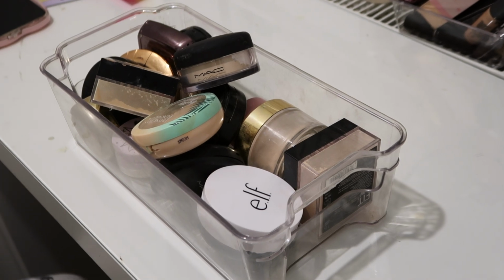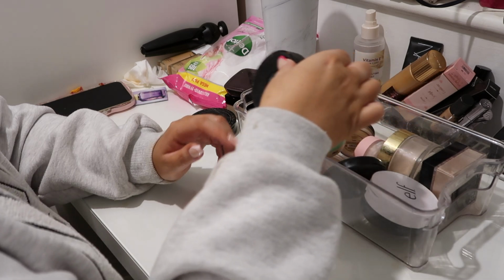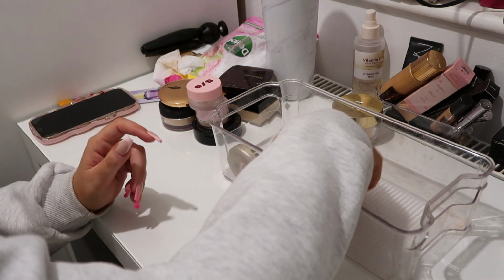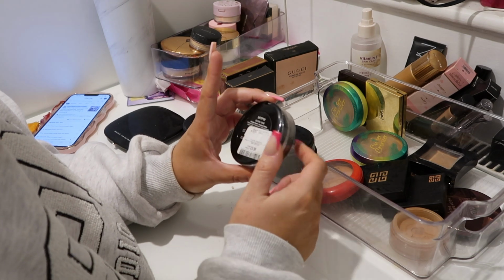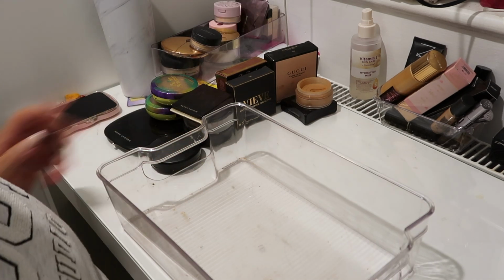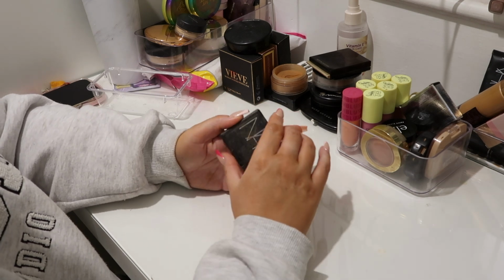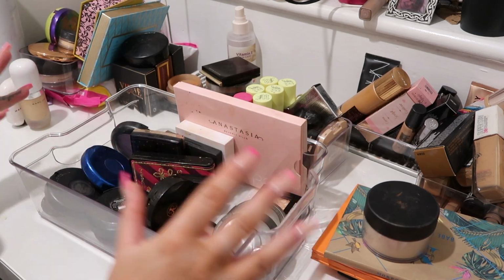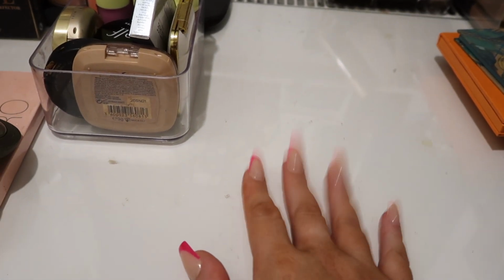BLUSH, BRONZER + HIGHLIGHT MAKEUP DECLUTTER | GOING CRUELTY FREE (almost!)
Hey hunny buns!
I am on a journey to go cruelty free and to seriously condense my makeup collection. As i mention in the video, there will be some items that i have kept which were purchased before my choice to go cruelty free and i am working through using them all up and officially departing with them so there may be a few i've kept but i solemnly swear i shall not be repurchasing!

A hugeeee thank you + shout out to Sarah if you're watching to say thank you for the inspiration to go cruelty free, ily!

Hope you all enjoy, and i'll see you for part three verryyyy soon, 143.